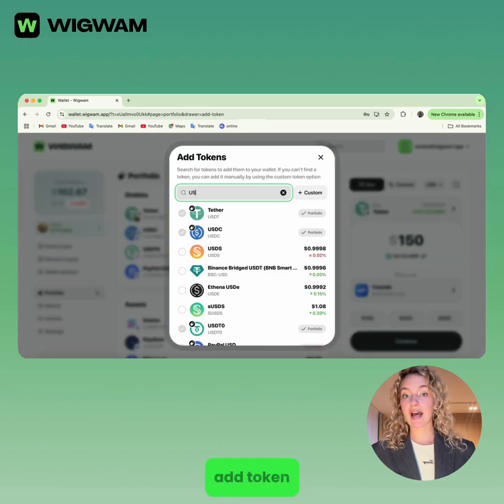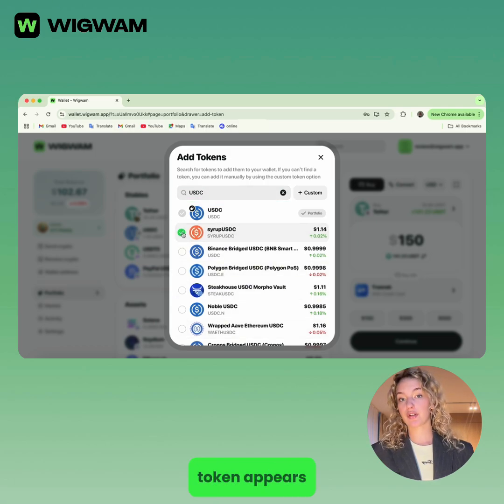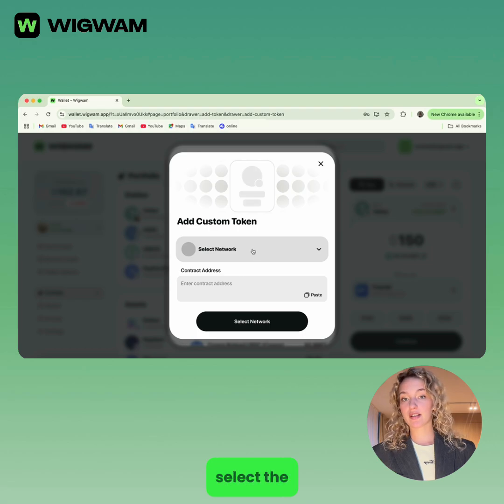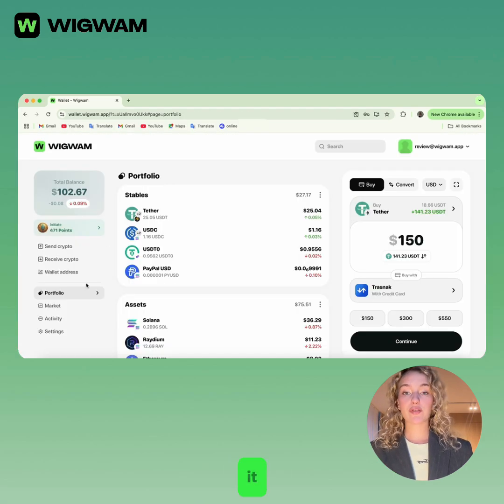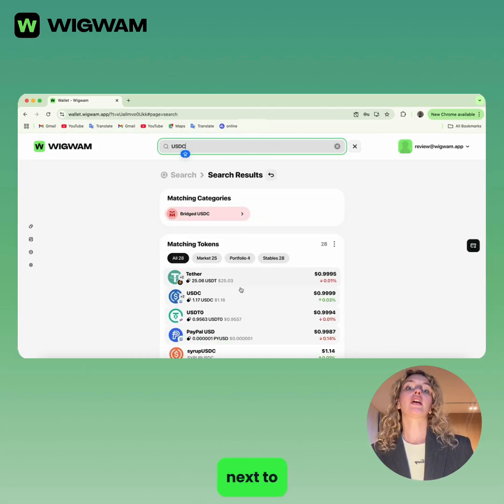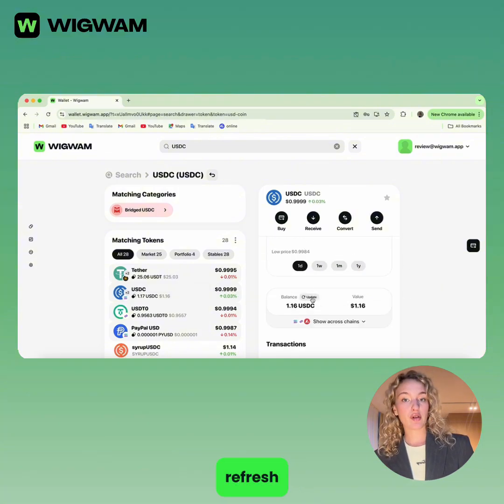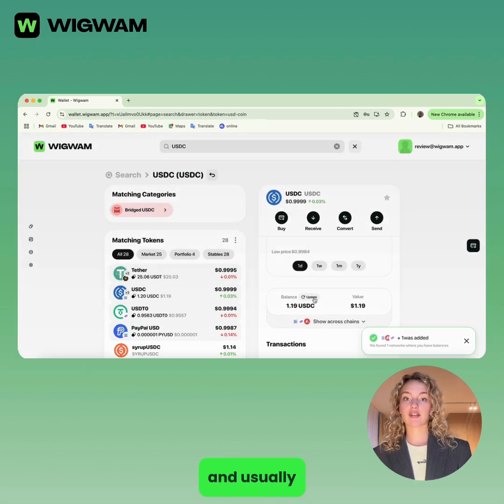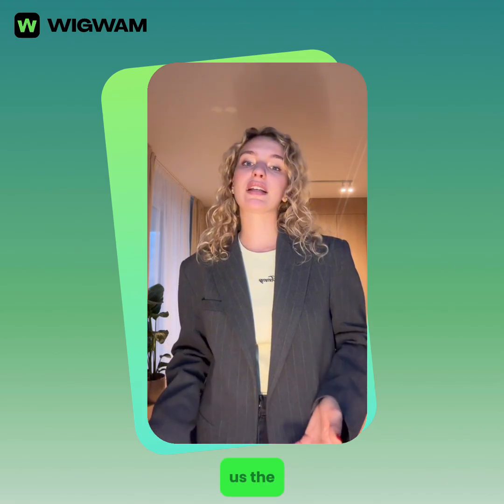What to do if your token balance doesn’t show up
If you’ve received a token but it doesn’t appear in your wallet, follow the steps in the video to manually refresh your token balance.